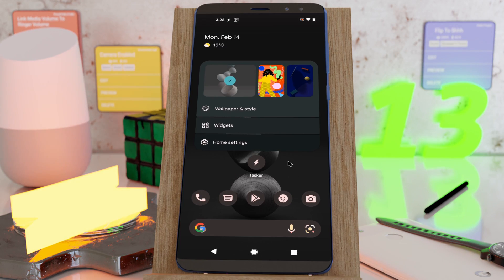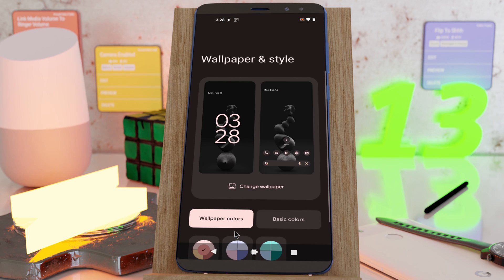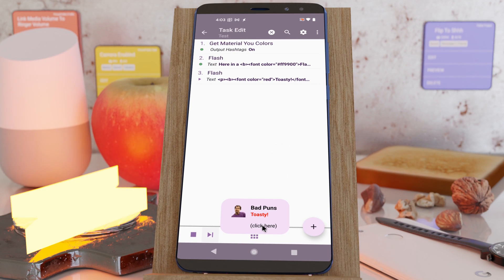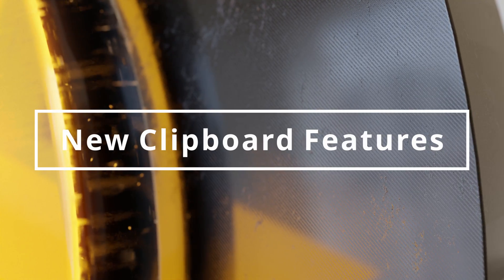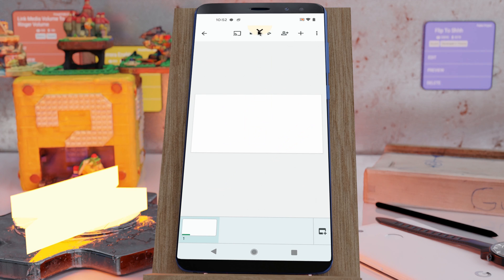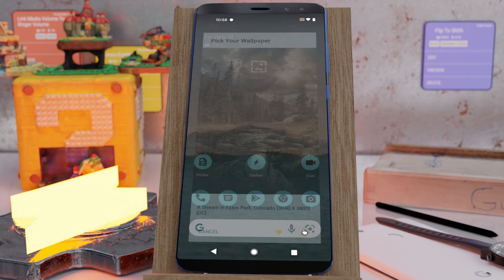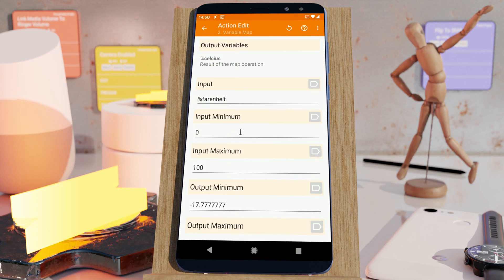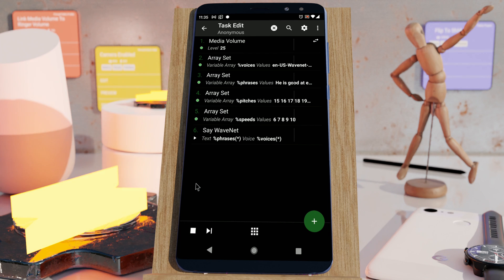Tasker 5.15 - Android 13 Icon, Custom Toasts, Clipboard images and more!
Get the example projects and read all about the release

If you don't want to wait for the Google Play update, get it right away

Background song made by my kids! 🥰 You can listen to their songs on Spotify ), YouTube Music ), Apple Music ) and many other music services!